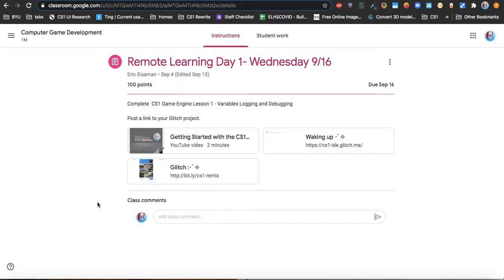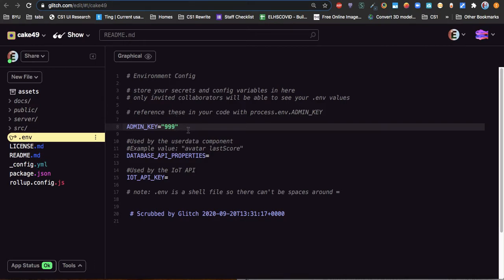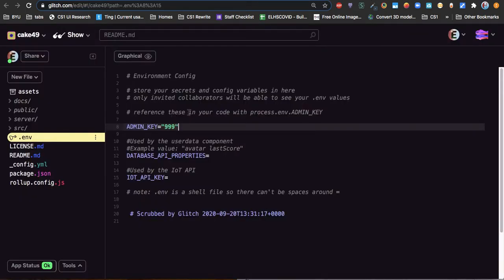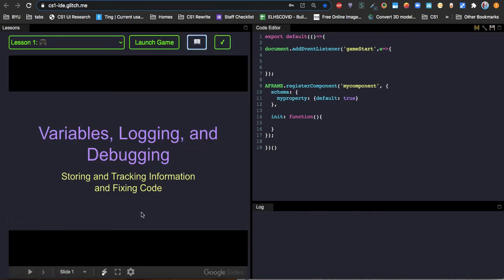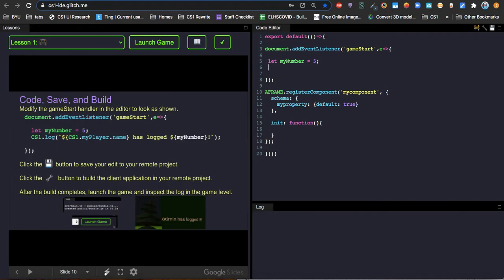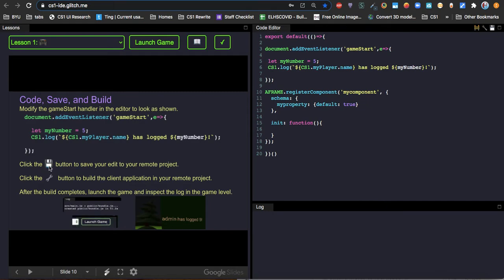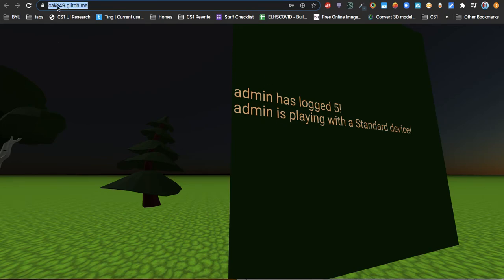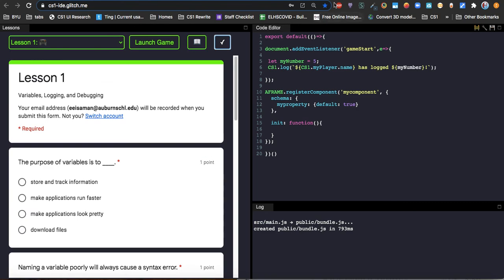The CS1 Game Engine Lesson Pattern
This video illustrates the pattern followed in completing CS1 Game Engine lessons and submitting them via Google Classroom.